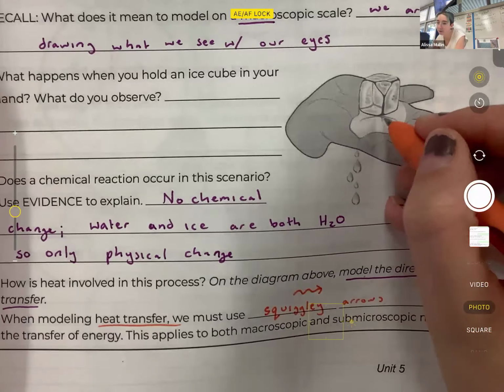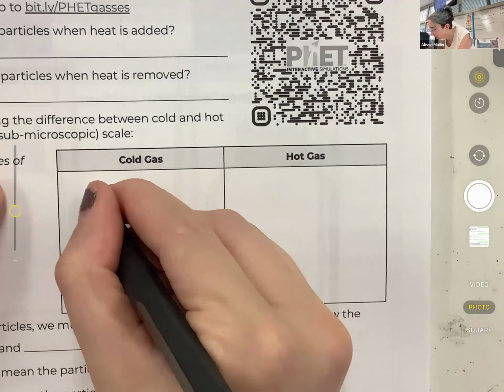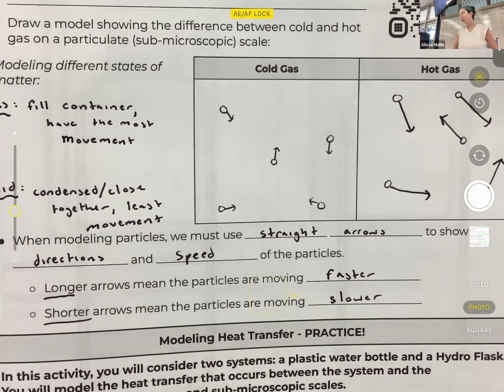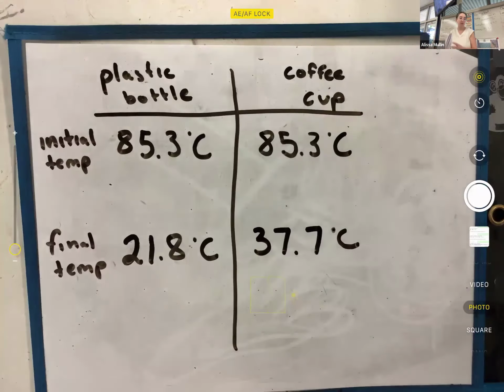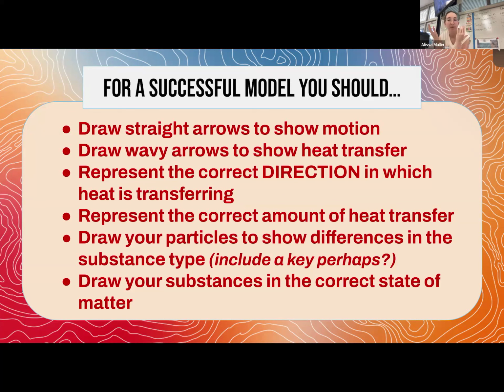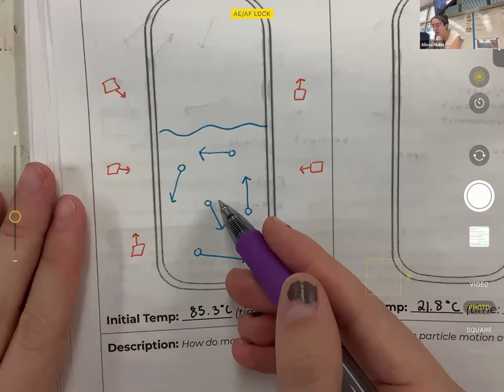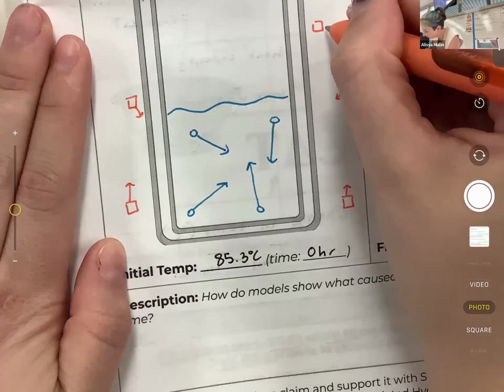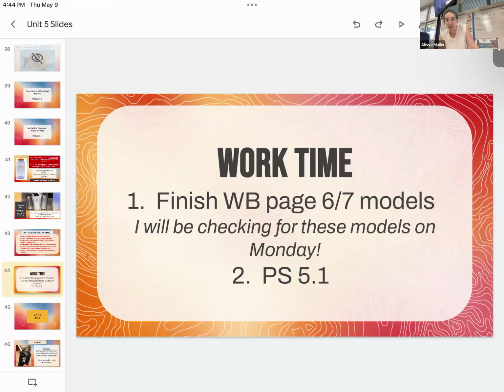5/10 Sub Plan - Modeling Heat Transfer